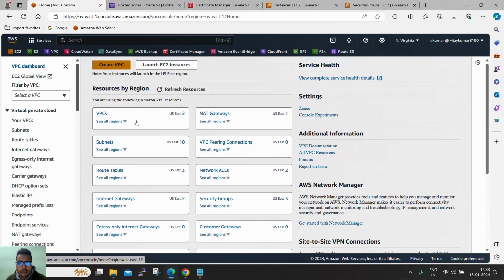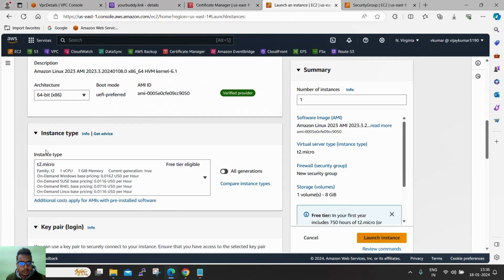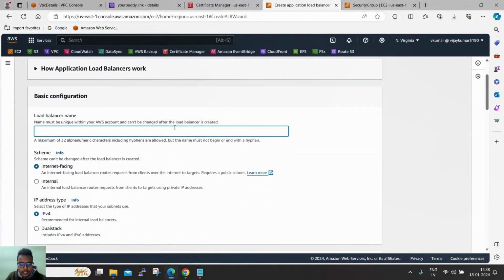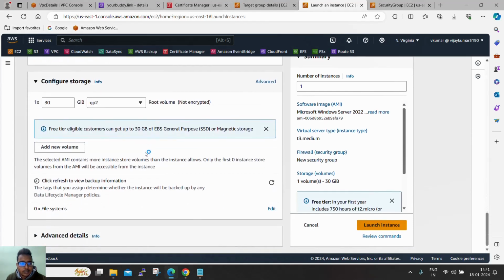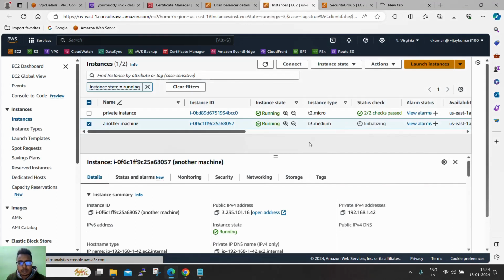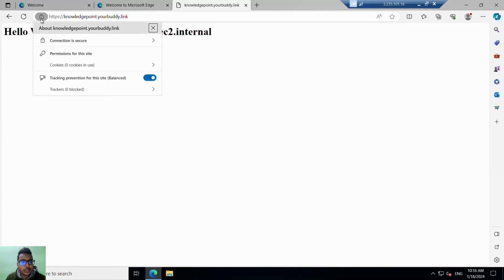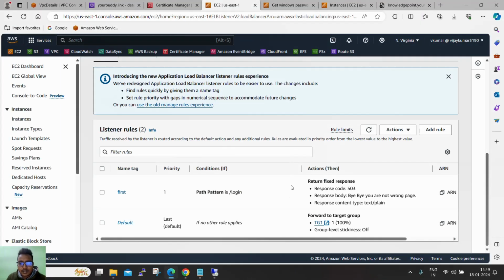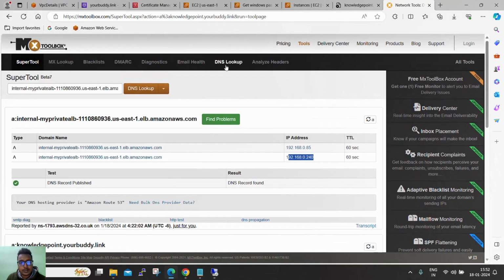15) How to create Private Application Load Balancer with SSL in AWS || HandsON LAB Part-I